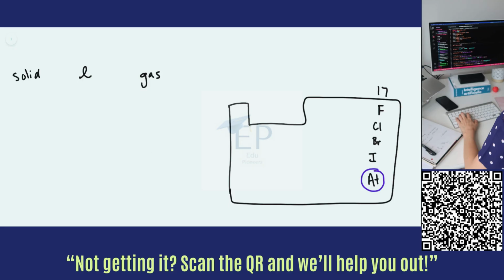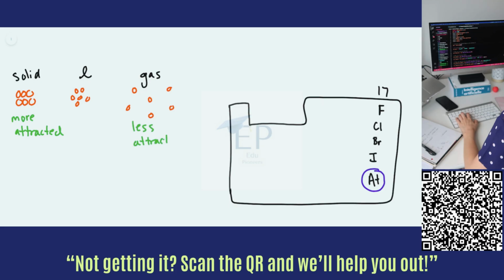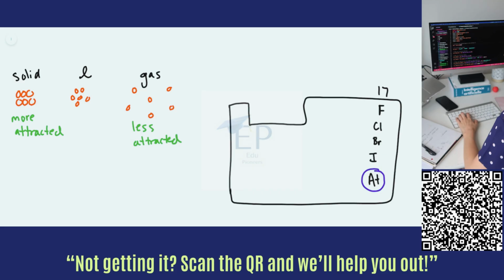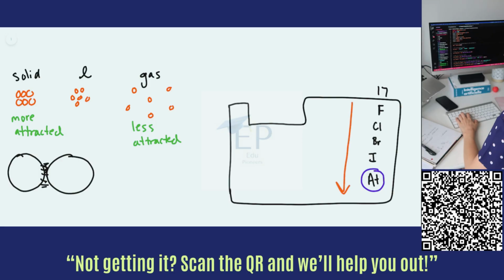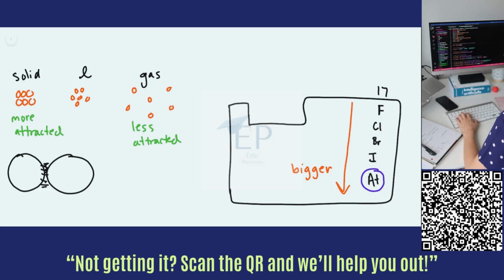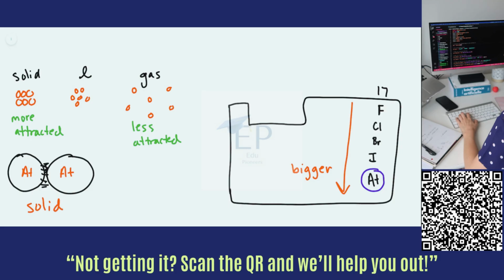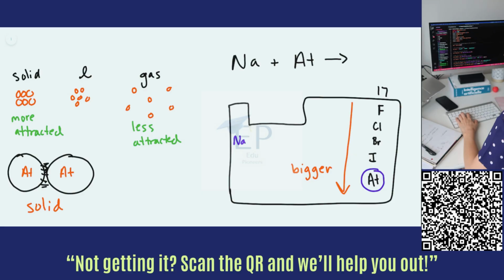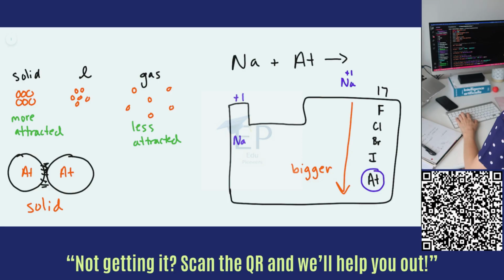Little is known about the chemistry of astatine (At) from direct observation, but reasonable predic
Little is known about the chemistry of astatine (At) from direct observation, but reasonable predictions can be made. (a) Is astatine likely to be a gas, a liquid, or a solid? (b) Is astatine likely to react with sodium? If so, what is the formula of the product?